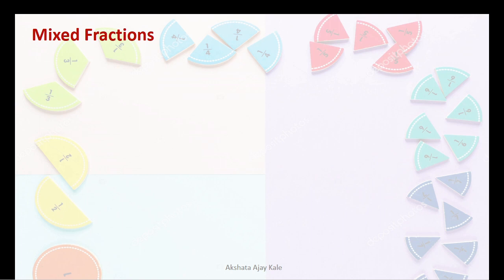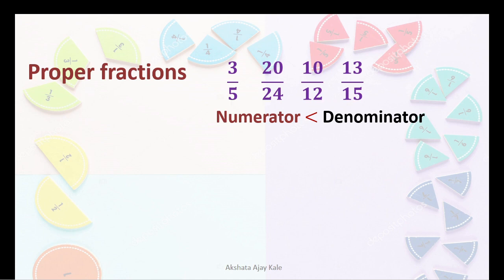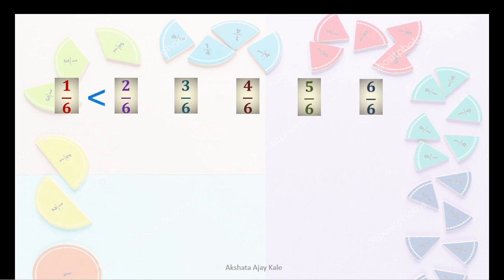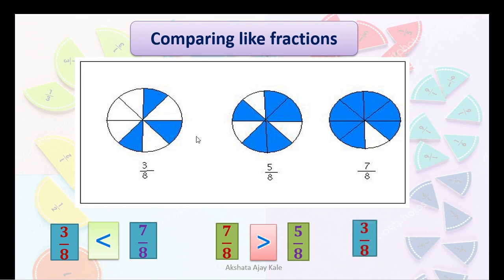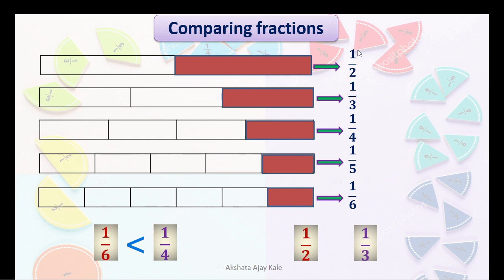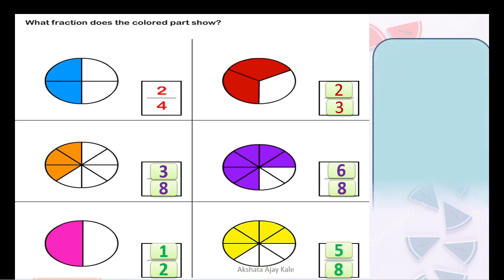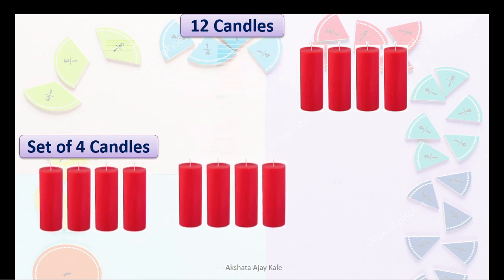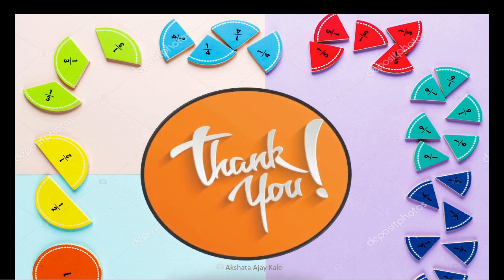Class : 4th Mathematics L 10 Fractions Part III by BMC VTC Teacher Akshata Ajay Kale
1. Which is the smaller fraction, 1/4 or 1/8
2. Which  is the bigger fraction, 1/6 or 1/7
3. Which is the smaller fraction, 1/5 or 4/5
4 Write an equivalent fraction for - 1/4.